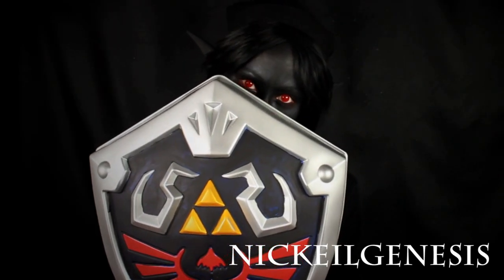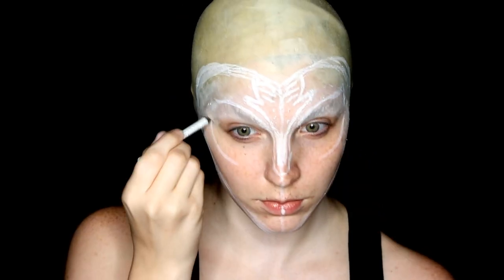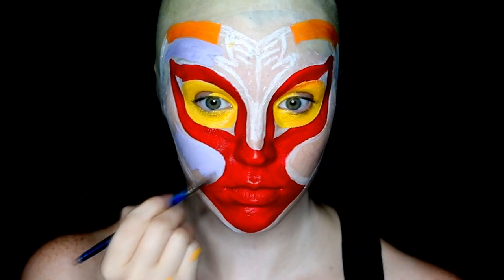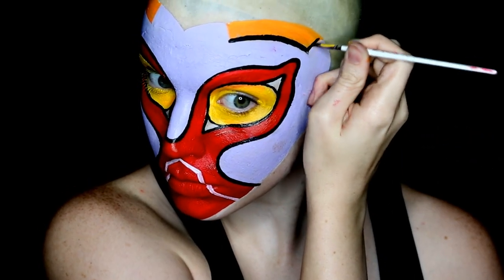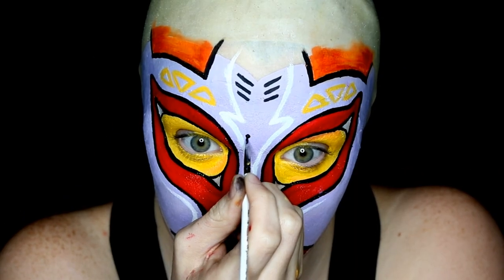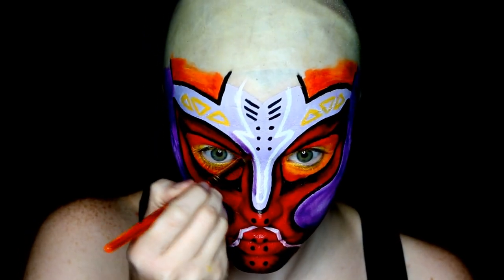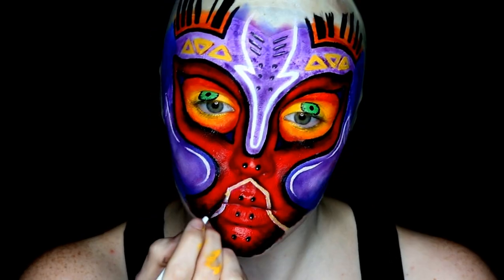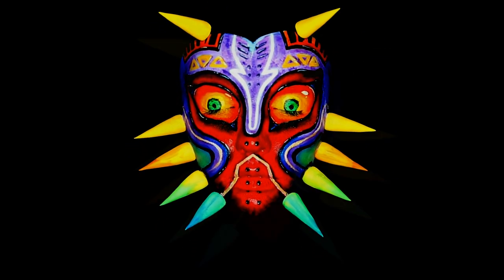Majora's Mask Makeup Tutorial | Zelda Collab | 31 Days of Halloween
So many awesome Zelda looks to check out!
I have been so excited for this collaboration since the moment I was invited to be a part of it, and of course I immediately wanted to take a stab at creating Majora's Mask

Why not follow a nice easy tutorial with one that slowly drove me crazy while painting it! :D Haha

I really hope you enjoy all our creations! Thank you to the wonderful youtubers who were kind enough to include me in this - your looks are AMAZING!

Until next video, love you guys!

PRODUCTS:

~ Bald Cap - Self Made

~ Wolfe FX Hydrocolor: Red, Yellow, Black, White, Gold [*]

~ Sugarpill Pressed Eye Shadows: Love+, Flamepoint, Buttercupcake, Acidberry, Tako, Mochi

~ NYX Primal Eye Shadow: Black [*]

You do not have to use this link and it does not cost you more to purchase with it. If you would like to support me in such a way, thank you! Any and all products that I use, I use often and really enjoy ^.^